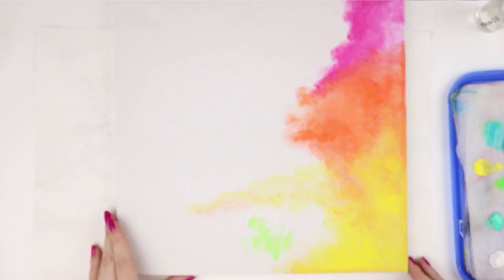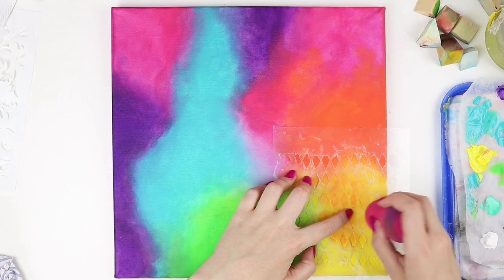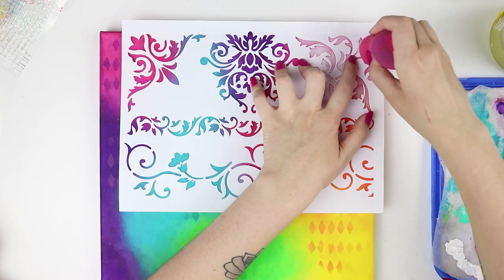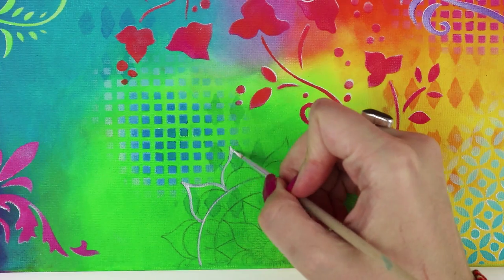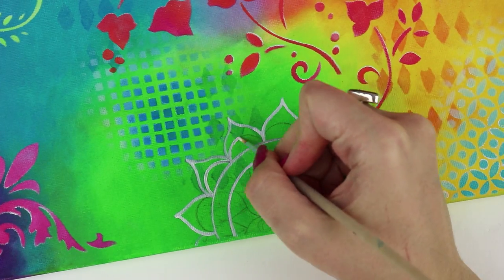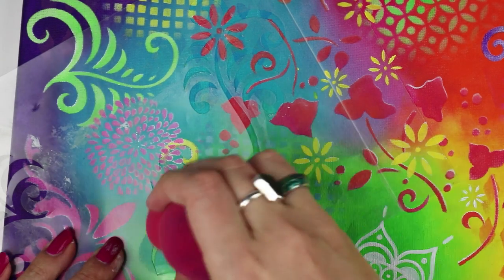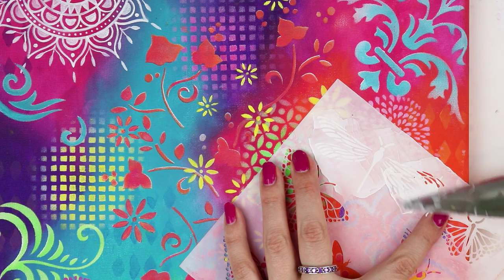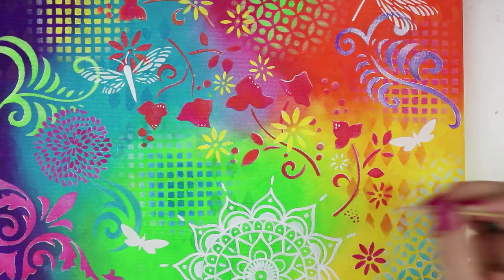Intuitive abstract painting tutorial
Join me on this intuitive abstract painting tutorial when I´m using various techniques. This intuitive abstract painting tutorial is complete with voiceover and also great for beginners.
List of supplies:
The crafters workshop stencil- Mariposas
The crafters workshop stencil- Flower frenzy
Delta creative stencil- Daisies
Clearsnap stencil- Bloom
Damask stencil
Mandala stencil
Ornament stencil
Makeup sponge
Makeup brush

(As I mentioned in the video because I´ve made some stencils by myself or bought in local store in my town and has no brand I can´t get link to those, but I tried my best to find some similar products for you if you want to recreate my page.)

This video was shot using the Canon EOS 750d

Chris Zabriskie- I Am a Man Who Will Fight for Your Honor

These links have no impact on the cost to the consumer, it just helps to support me so I could create more videos. Feel free to use these links or not:)